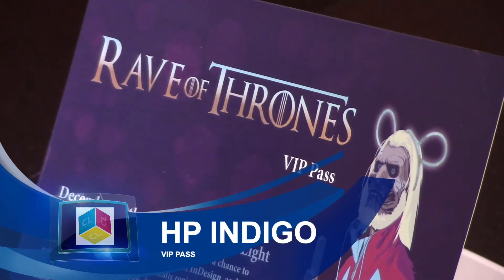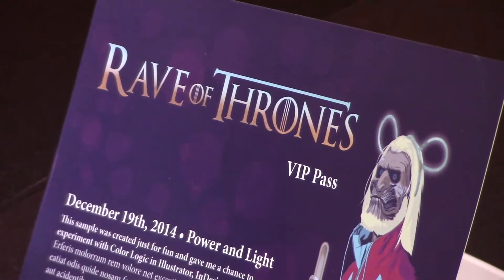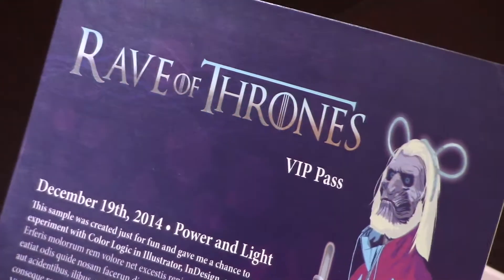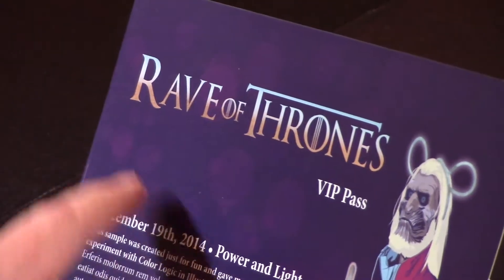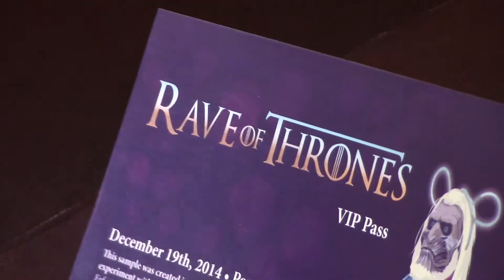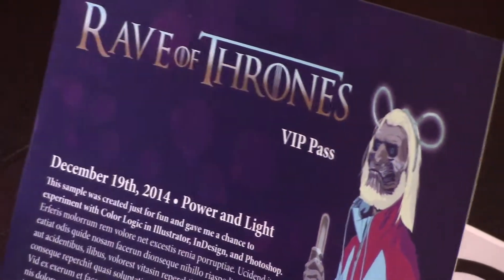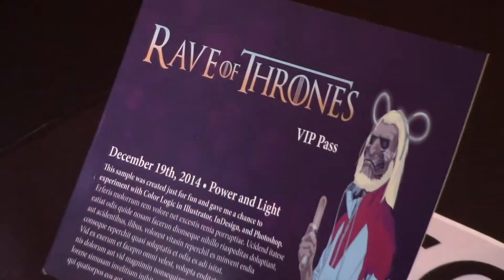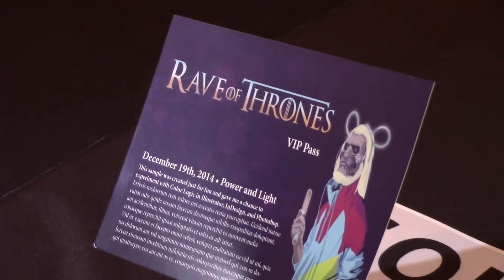HP Indigo Commercial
VIP Pass – Metallic substrate with white ink and CMYK